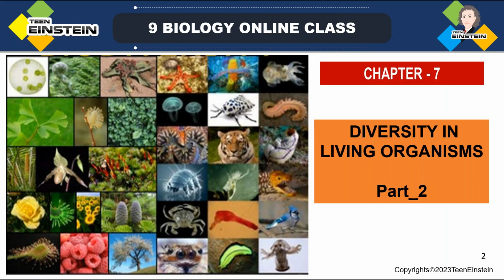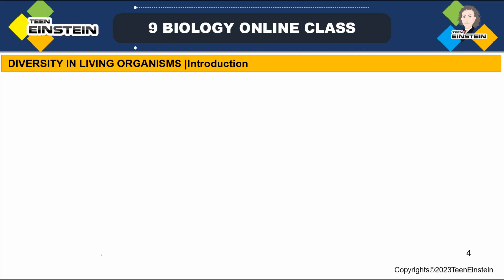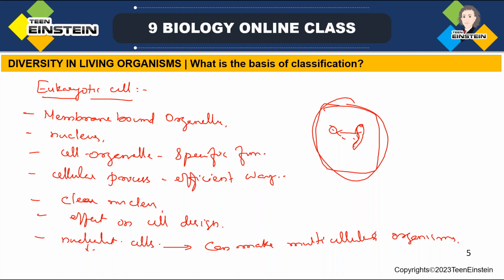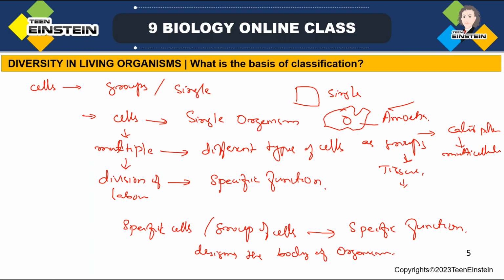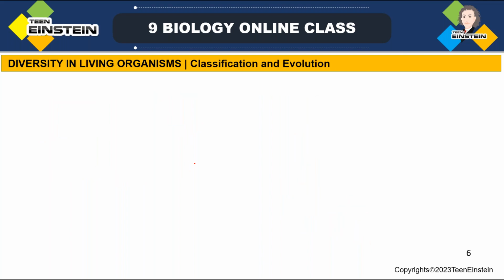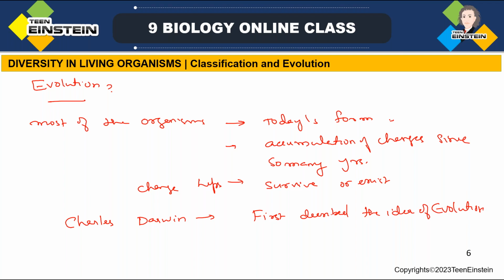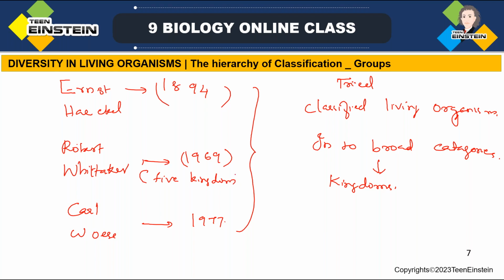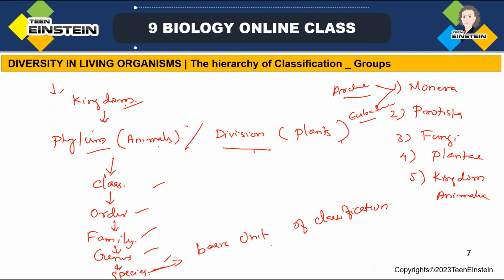TeenEinstein | Class 9 |NCERT| CBSE| Biology| Diversity in Living Organisms | Asis of classification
Diversity in Living Organisms Introduction, what is the basis of classification?
Asis of classification, classification and evolution, Hierarchy of chalssification_Groups
Necessity of classification, Five kingdom classification in detail
animal Kingdom (porifera, Coelenterates, Plathyhelminthes,Nematoda)
Animal Kingdom (Annelida, Arthropoda, Echinodermata, Protochordate, Mollusca,
Animal Kingdom (Vertebrata), Binomial nomenclature
Ninth Grade
NEET, IIT and JEE Exam Preparation Videos
STEM Tutoring
AP-Biology
Class 9
Class 9 Biology
NEET Preparation
NCERT Biology
CBSE Biology